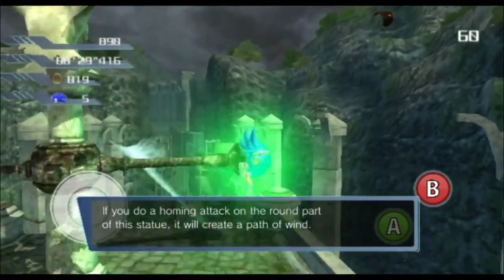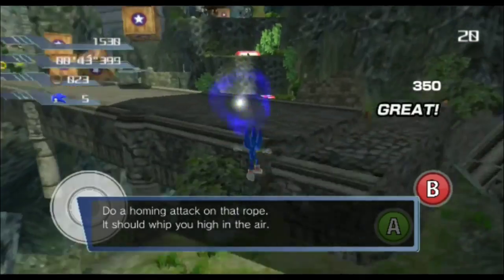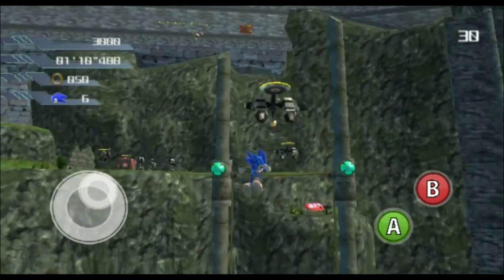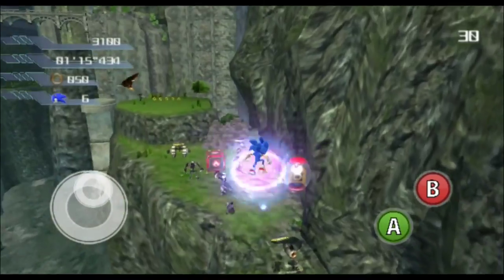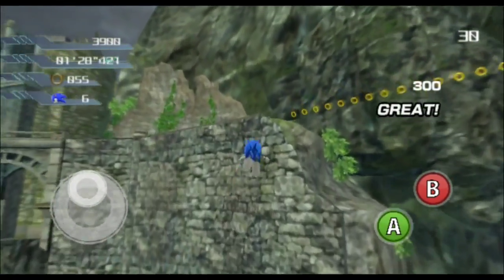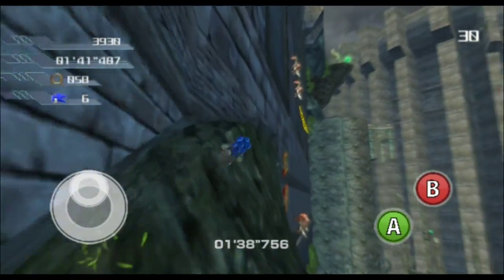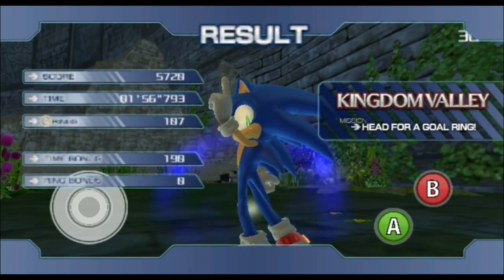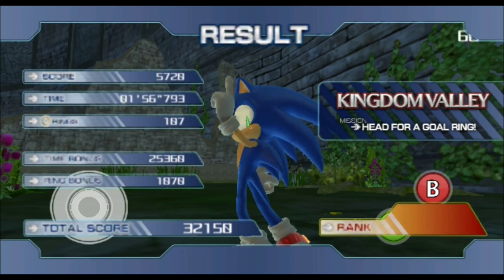✪ Sonic the Hedgehog (2006) Android Port [Demo Gameplay + Download] ✪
Yes, finally! After such a long time the infamous Sonic 06 is here and now it is available for us on Android!!! Originally known as a PS3/XBOX360 exclusive, many projects have arrived to make it playable on PC and now we finally have one on Android! Enjoy!!!

===Social Media===

__ılı.lıllılı.ıllı.Thanks For Watchingılı.lıllılı.ıllı.__